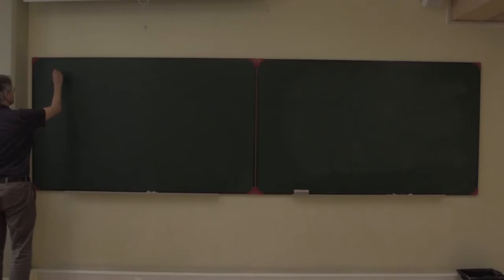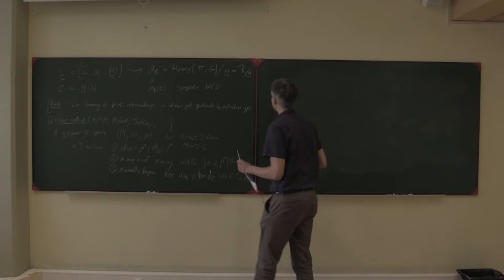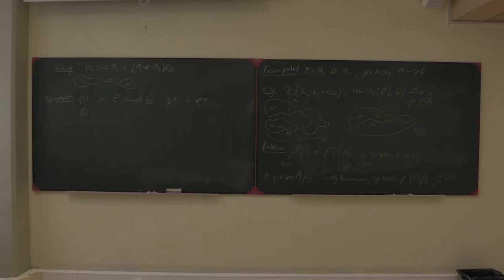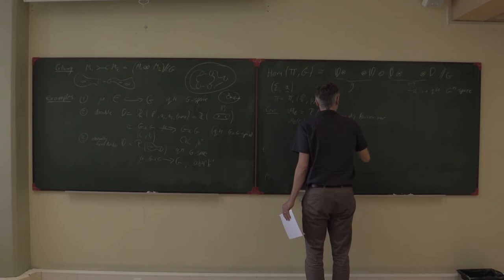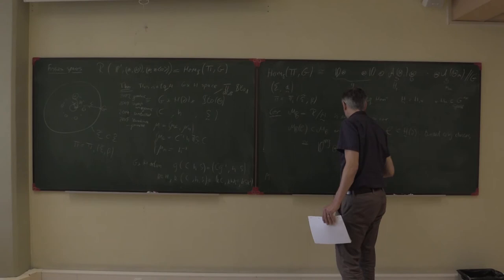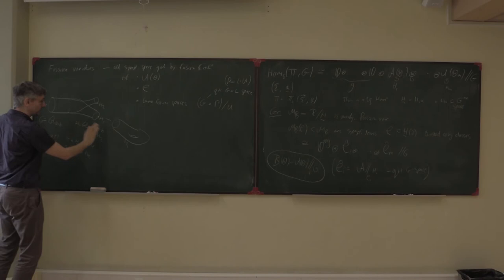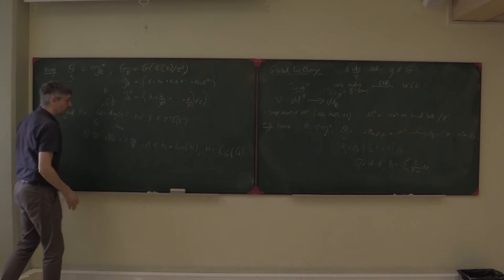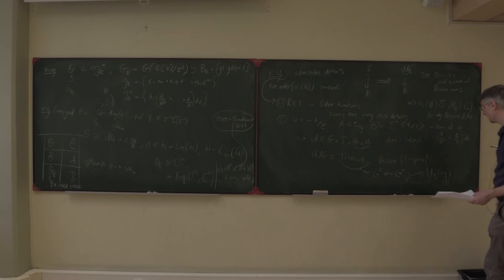Philip Boalch, TQFT approach to meromorphic connections (III)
TQFT approach to meromorphic connections (III), by Philip Boalch,Sorbonne Université - Université de Paris.

9th IST Lectures on Algebraic Geometry and Physics — 2020

This Series of lecture courses started in 1999 and aims at bridging the gaps between exciting new areas of Algebraic Geometry and Physics.

Organised by Davide Masoero, José Mourão and João Pimentel Nunes.

Funded by FCT Projects UIDB/MAT/04459/2020 and PTDC/MAT-PUR/30234/2017